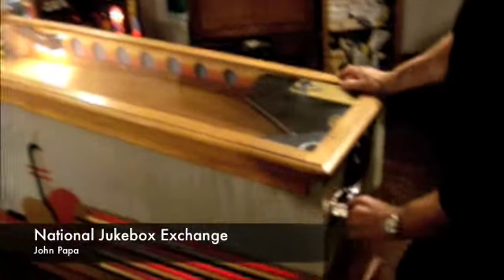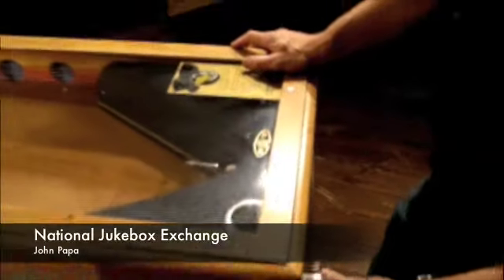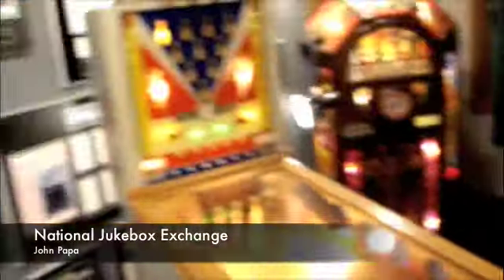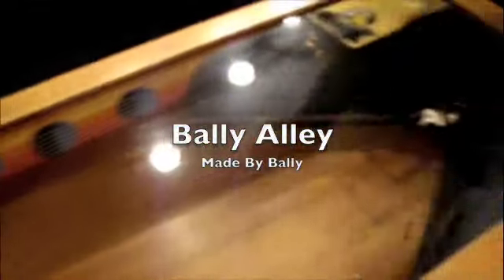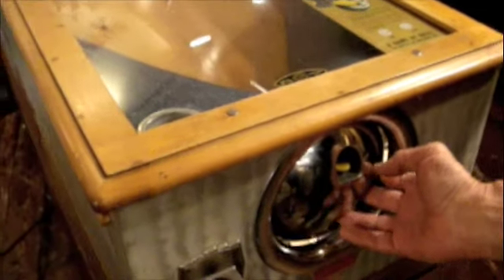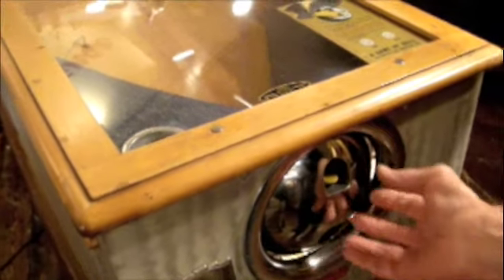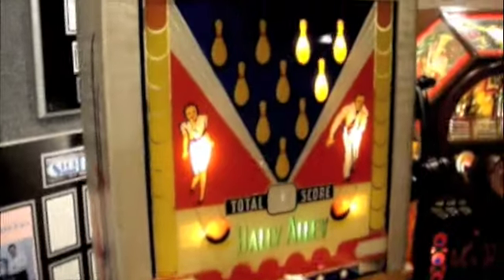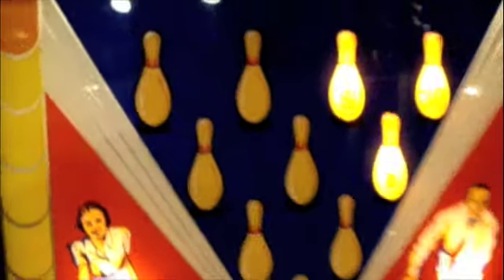Bally Alley Antique Bowling Arcade Game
This is an early bowling machine called Bally Alley Made By Bally.